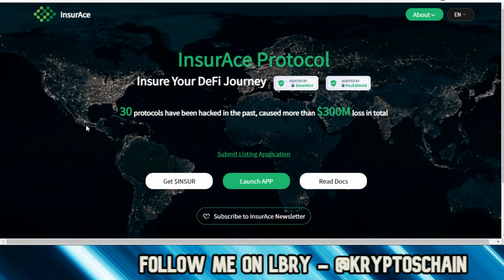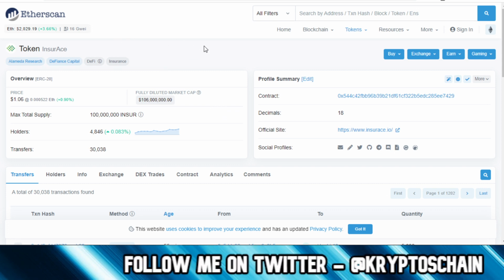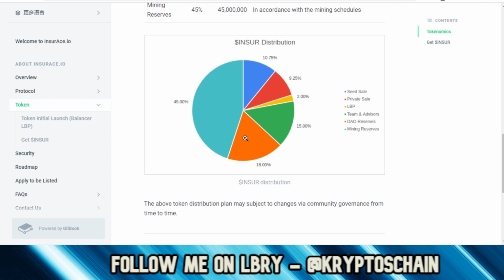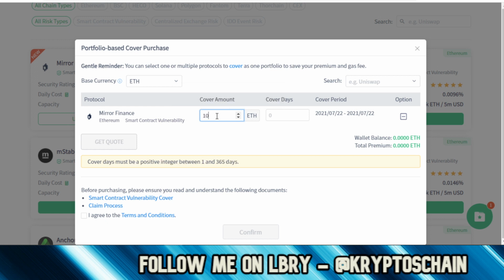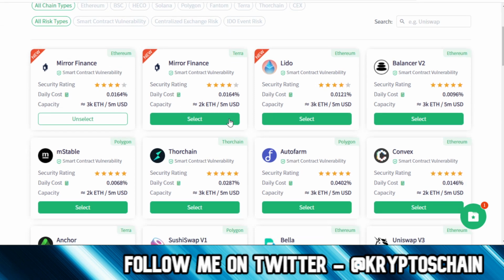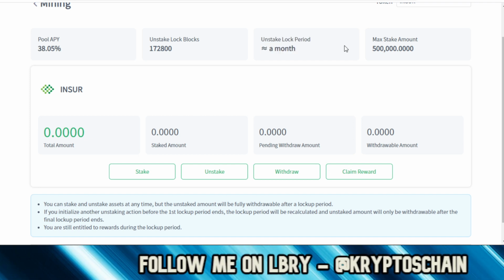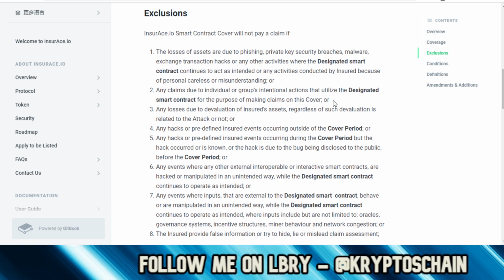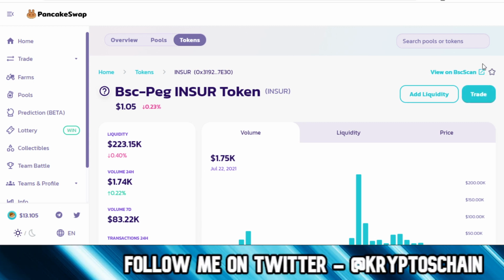InsurAce.io Explained | Protect Your Crypto Investments !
In this Cryptocurrency Review, I look at InsurAce.io (INSUR), which is an Insurance cryptocurrency project that offers you a wide range of insurance products to protect you from unforseen vulnerabilities in smart contracts.

00:00 - Summary
00:45 - InsurAce.io Website
01:15 - CoinMarketCap
02:00 - EtherScan
02:33 - Tokenomics
04:27 - Dashboard
05:33 - Cover Types (Insurance)
08:23 - Staking
09:50 - How To Buy
10:17 - Smart Contract Cover (Conditions)
12:36 - Supplying Liquidity
13:01 - BSC Scan
13:21 - PancakeSwap